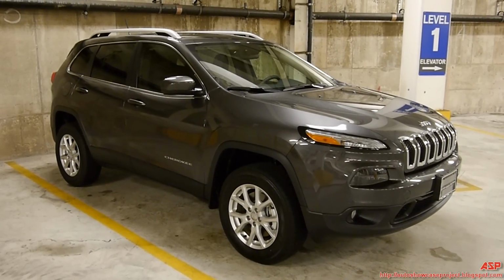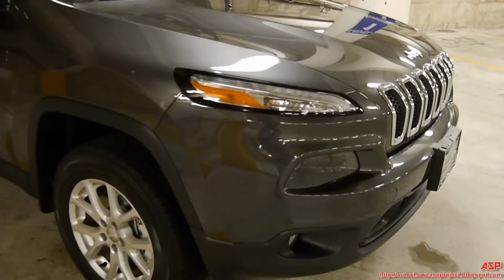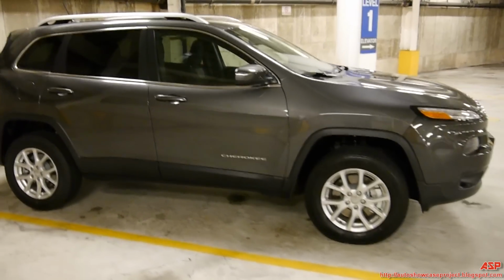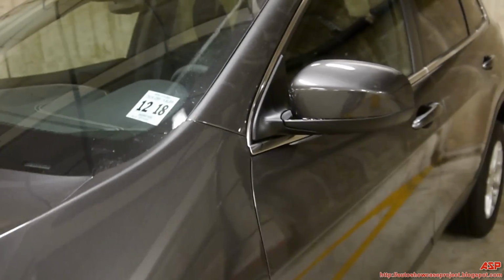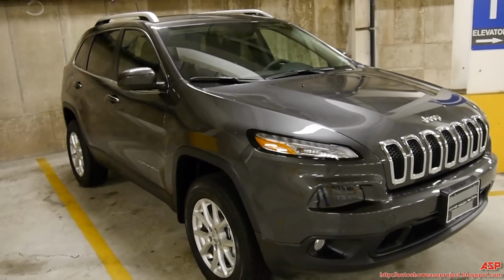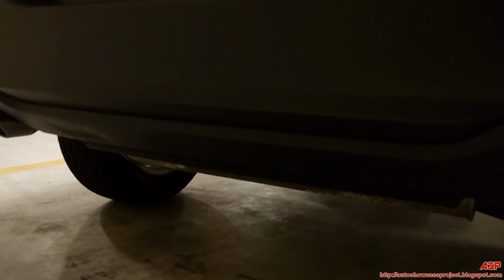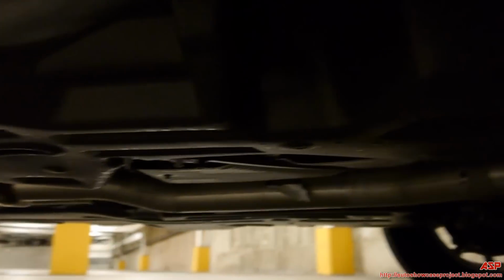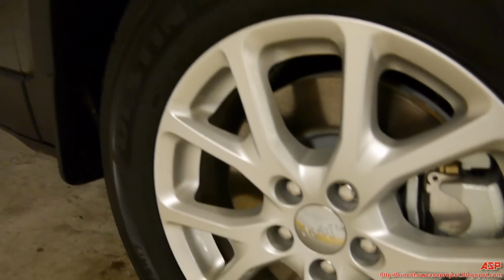2014 Jeep Cherokee, Latitude Model 4x4 (Exterior Walkaround)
ASP PRESENTS:
Exterior Walkaround of the new 2014 Jeep Cherokee, Latitude Model.

This Jeep Cherokee has a the new 3.2L V6 Pentastar Engine mated to a 9-Speed automatic transmission.